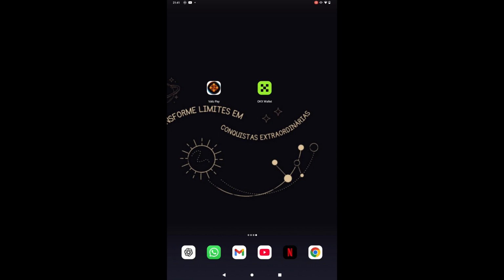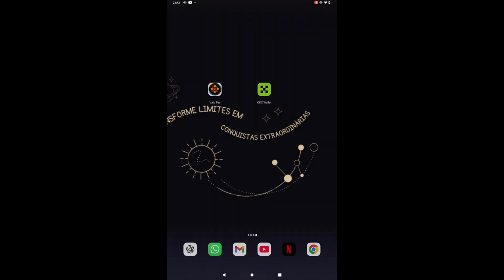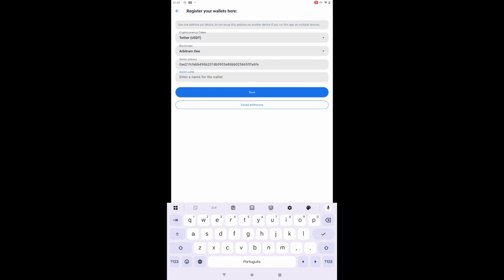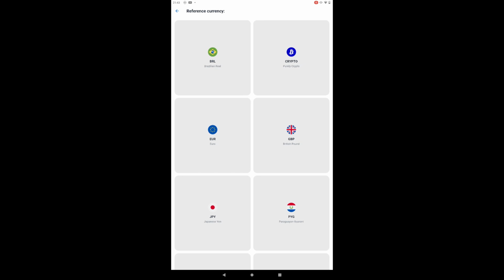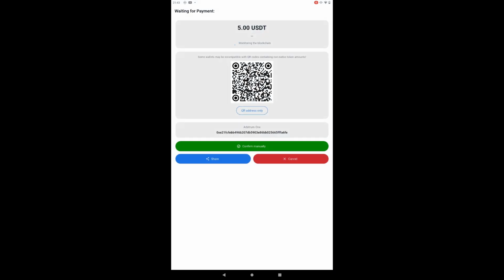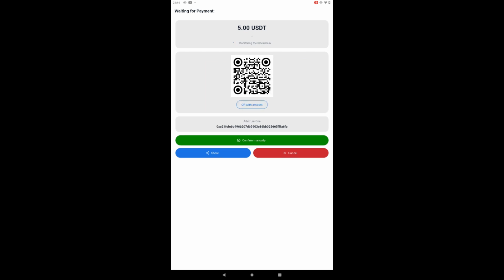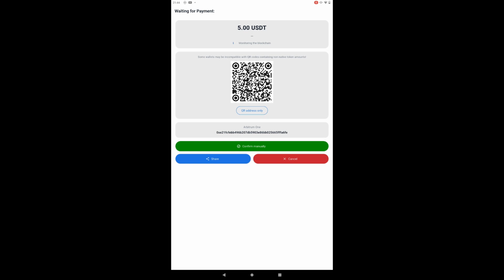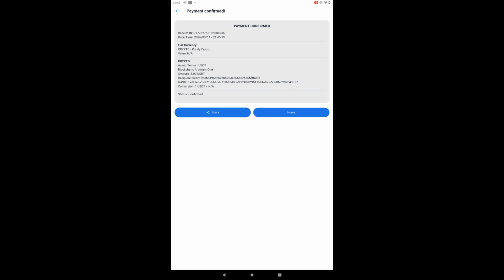How to receive crypto payments with Valo Pay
This video shows how to use Valo Pay to receive crypto payments